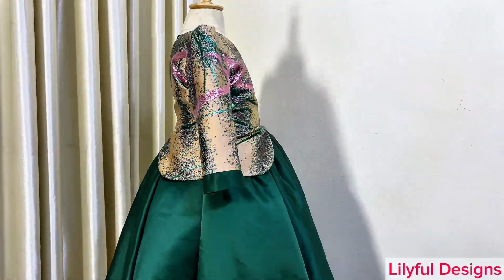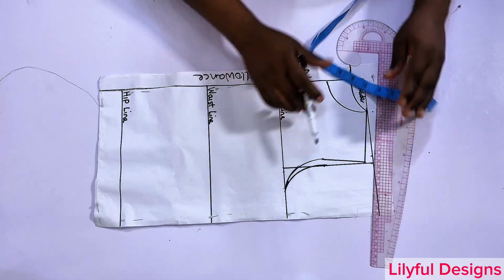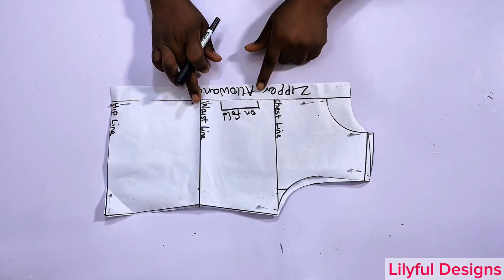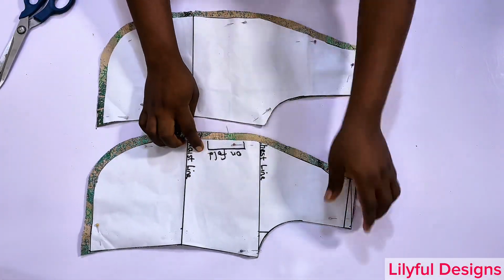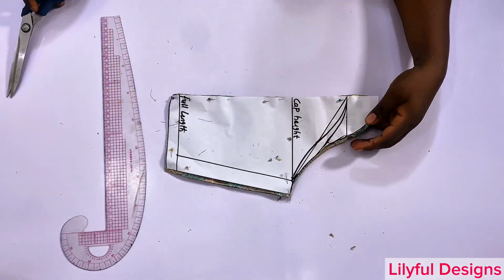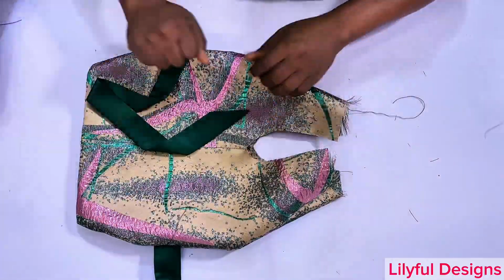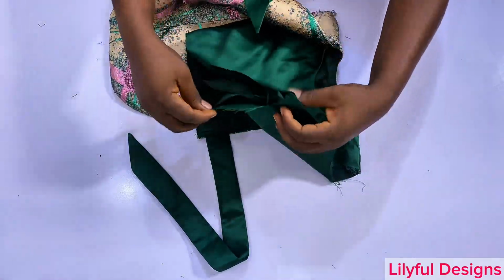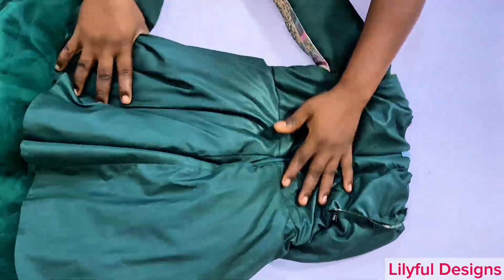How to cut and sew a half jacket/one-sided jacket ballgown for a 5-6 year old/cutting and stitching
Hello everyone, y’all are welcome to this video. Here are some reference videos on how to draft a puff sleeve and sleeves in general. Watch through to the end, you’ll definitely understand them .